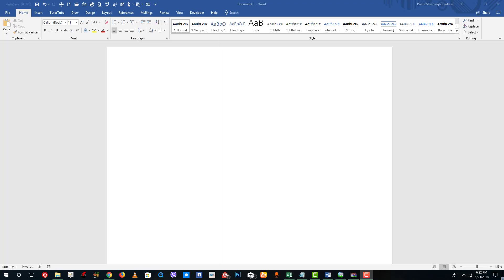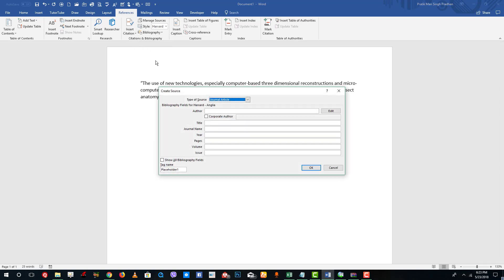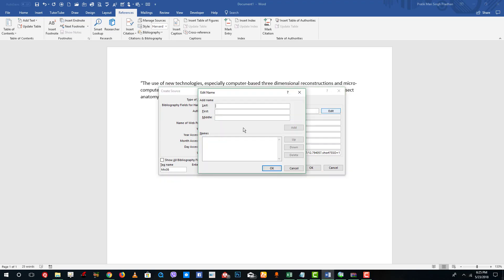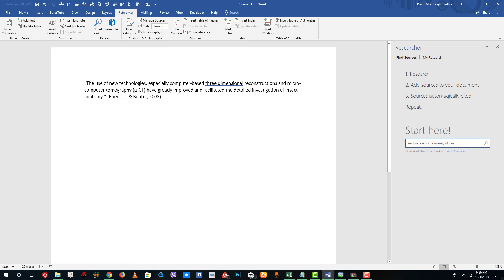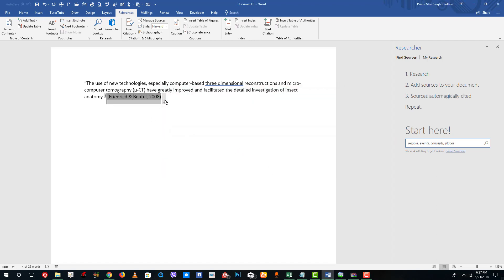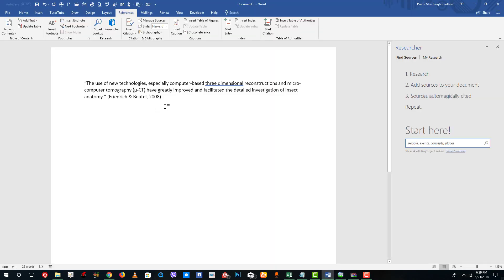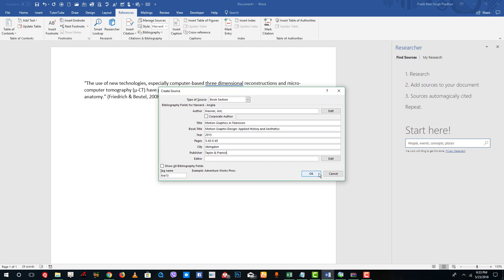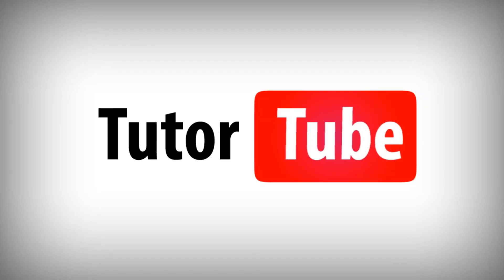MS Word Tutorial - Lesson 74 - Citation and Referencing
In this tutorial we will be discussing on Citation and Referencing inside of MS Word.